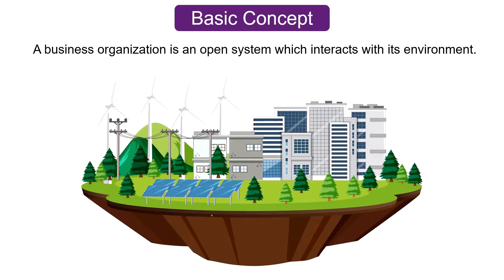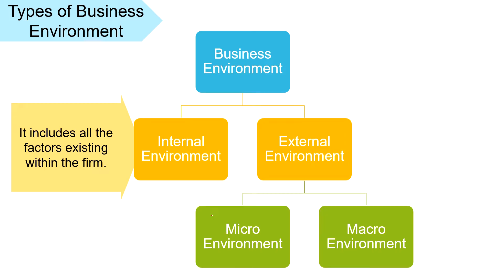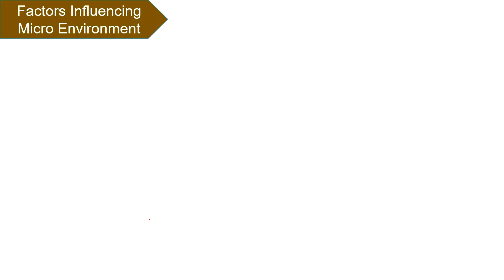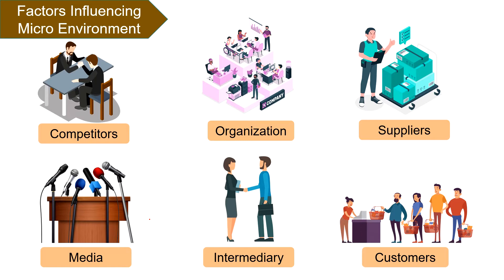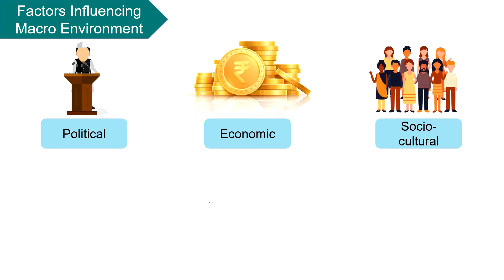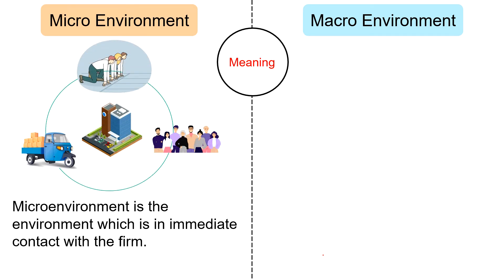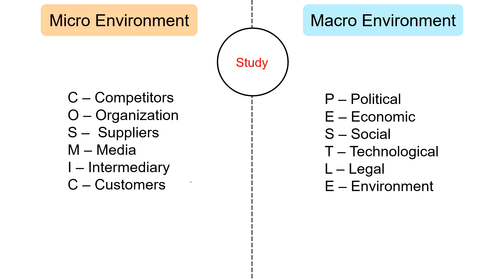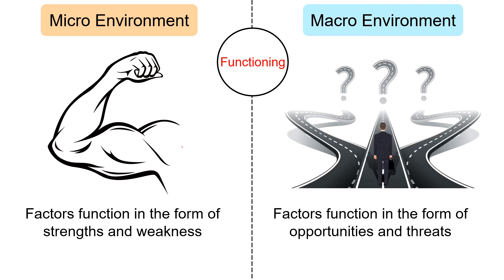Difference Between Micro and Macro Environment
This video explains the concept of micro and macro environments and their differences in a detailed manner. At the start of this video, you will get to know the meaning of the business environment. After that, the types of business environment is discussed,

As you move further, you will find the meaning of the microenvironment and the factors influencing it. In the same way, the macro environment is discussed along with the factors affecting it.

At the end of this video, we have provided the differences using graphics.